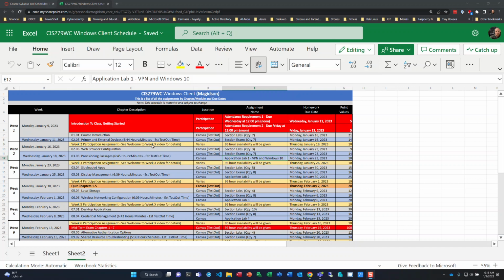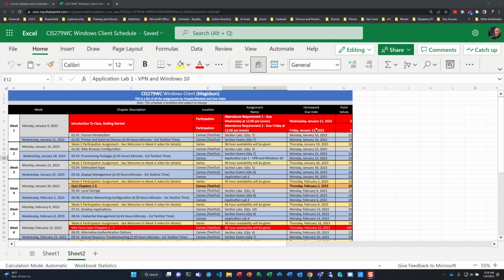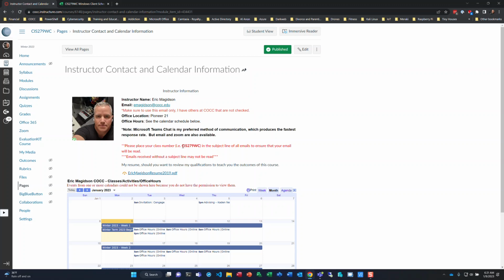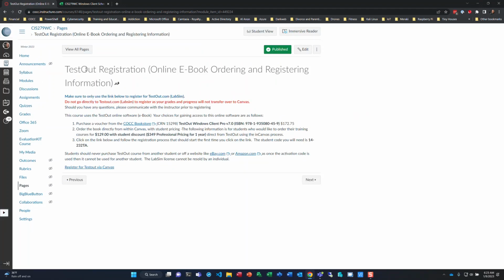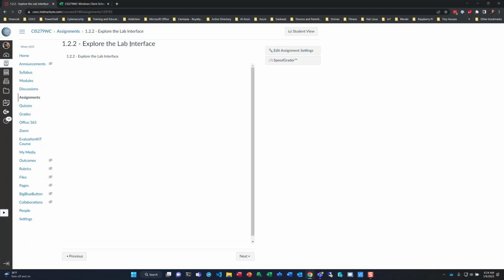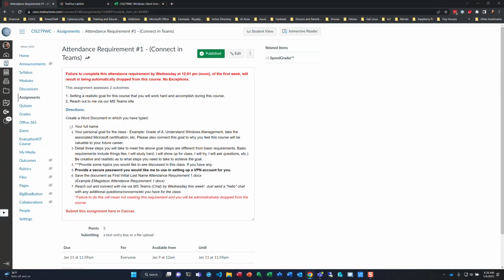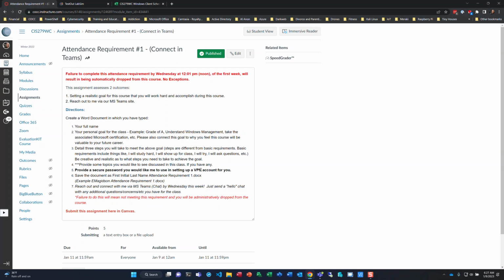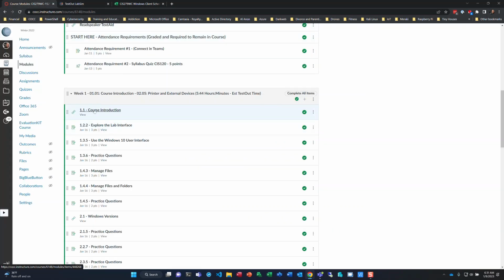Welcome to CIS279WC Windows Client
This is the Welcome video for CIS29WC Windows Client